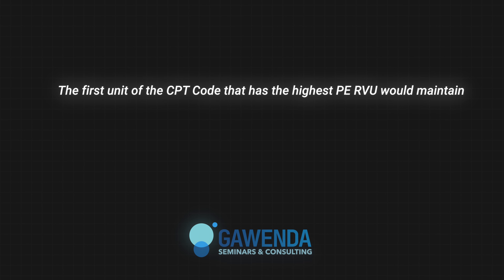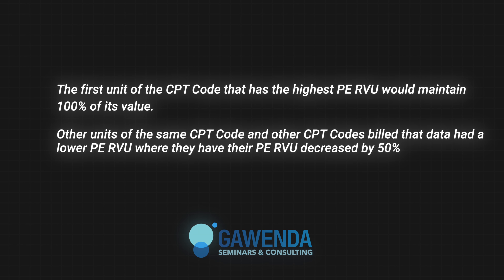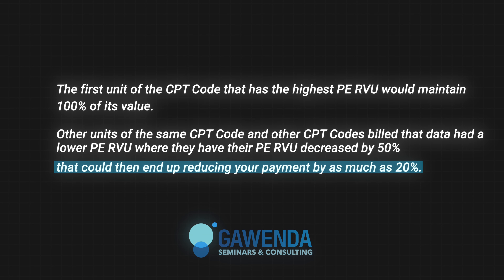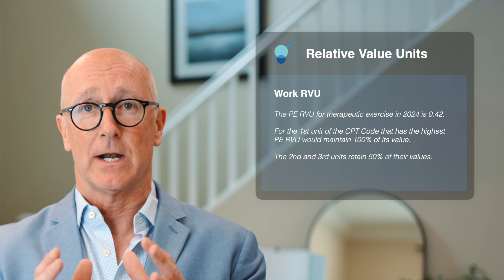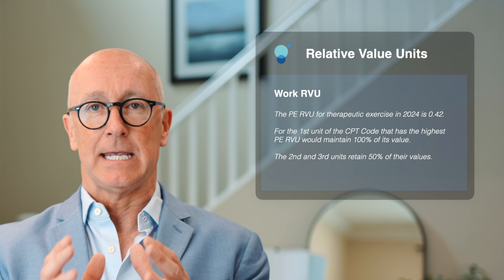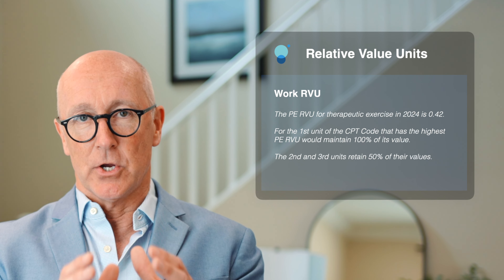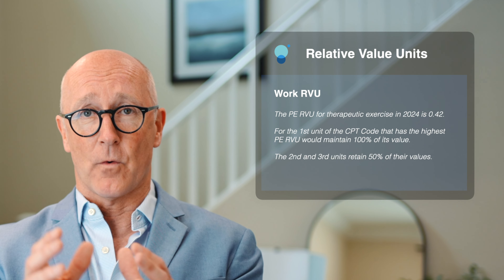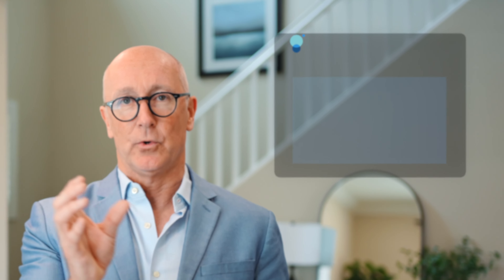Understanding Medicare's MPPR Policy - How It Impacts Your Therapy Reimbursement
Ever wondered how the Multiple Procedure Payment Reduction (MPPR) policy affects your Medicare payments in outpatient therapy? This video breaks down the essentials, including what the MPPR means for practice expense values and how it might reduce your reimbursement by up to 20%. Whether you're billing multiple units of the same CPT code or managing different codes, understanding MPPR could make a big difference.